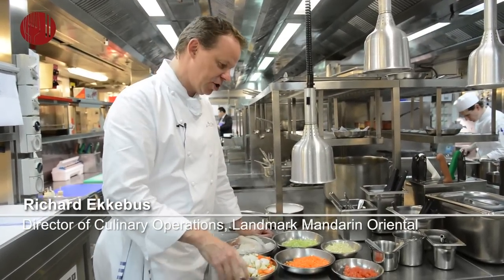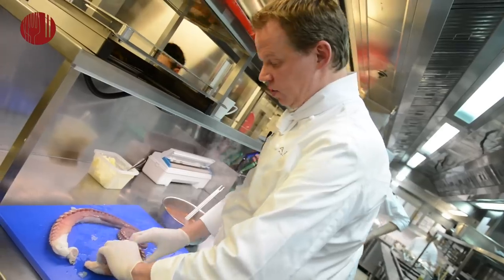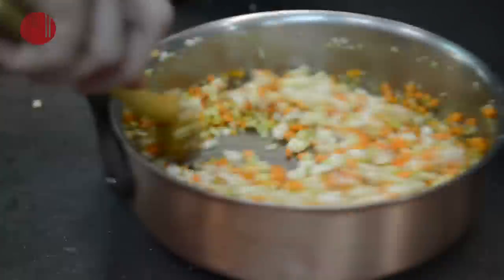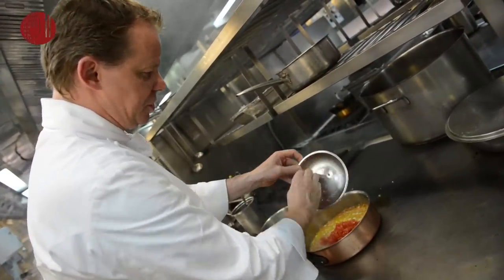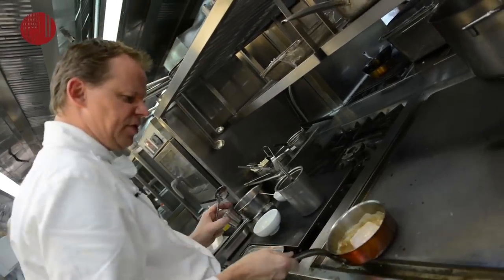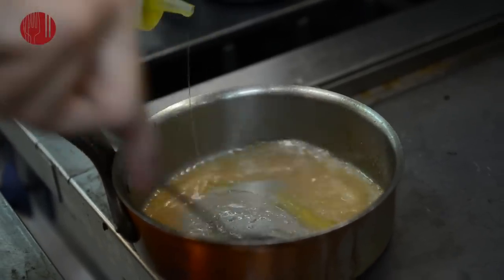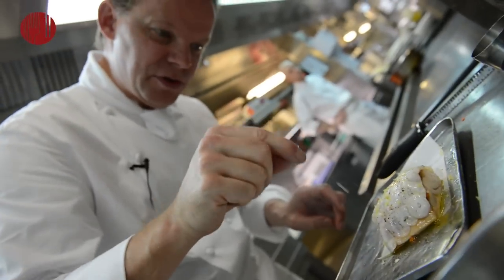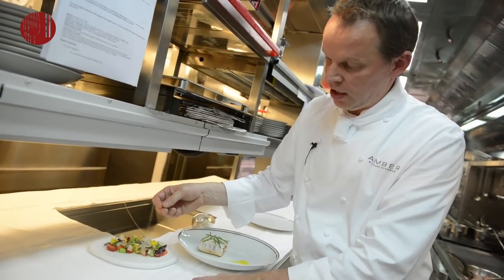The Epicurean Express: Sea Bream Glazed with Stewed Japanese Octopus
Chef Richard Ekkebus shows us the light side to French cooking in this seafood dish.